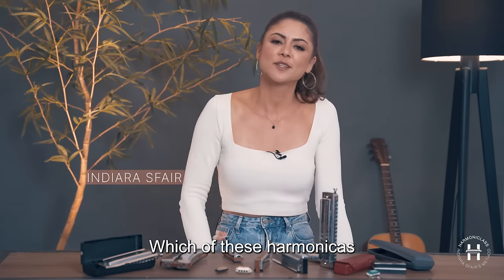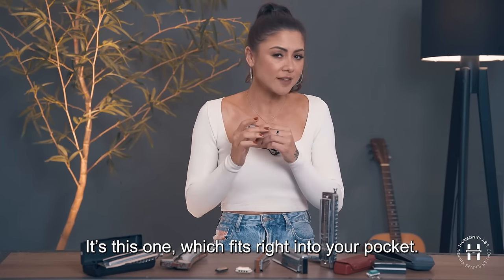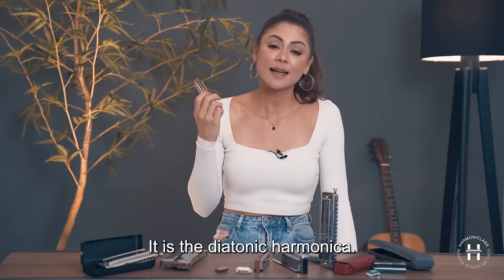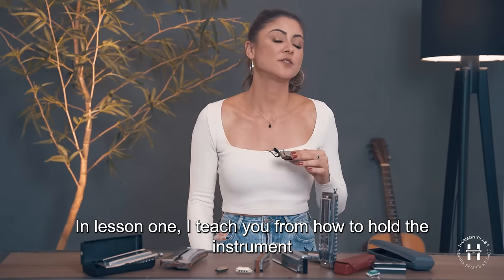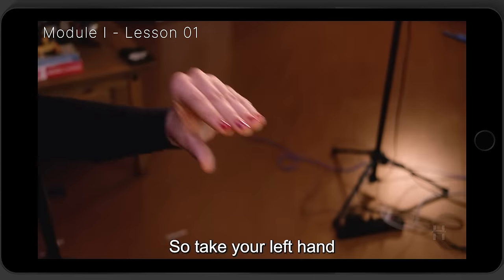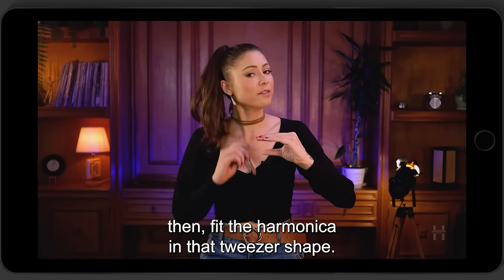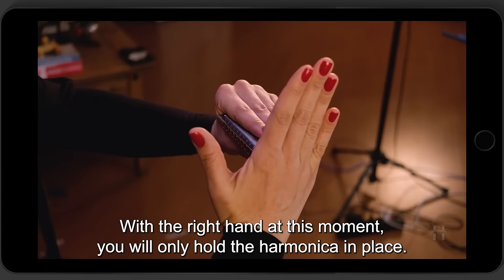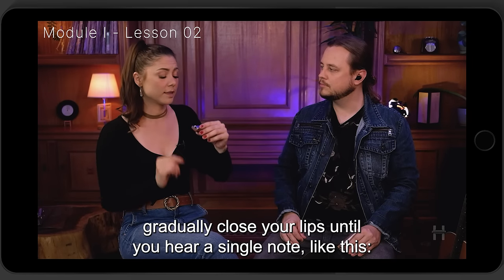Indiara Sfair | Which Harmonica to Start With | Harmoniclass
Which Harmonica do I need to buy to start Harmoniclass?

Welcome to Harmoniclass!

Start now!